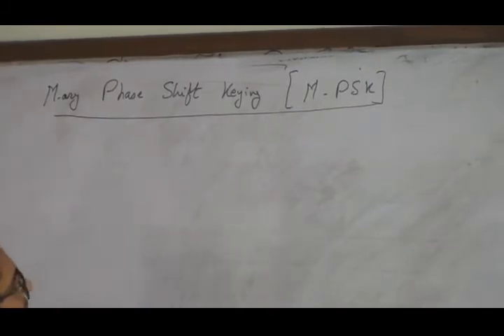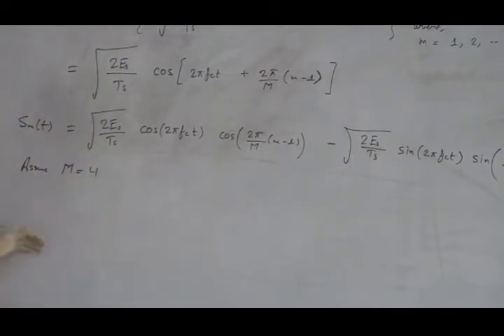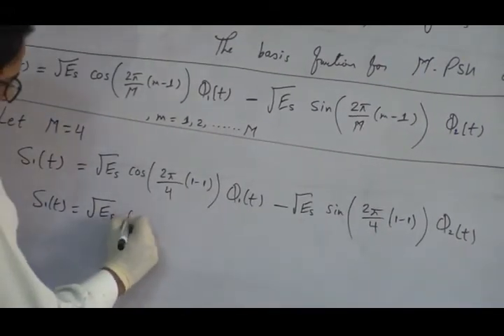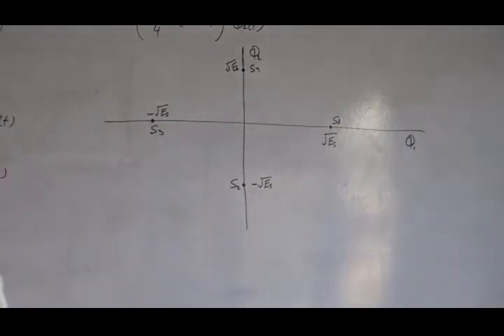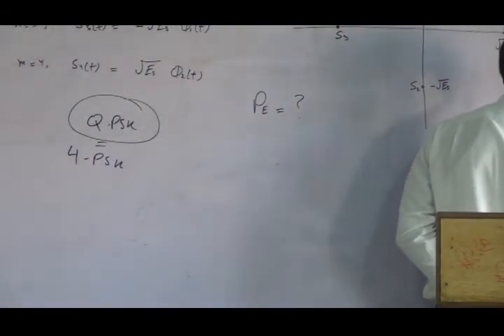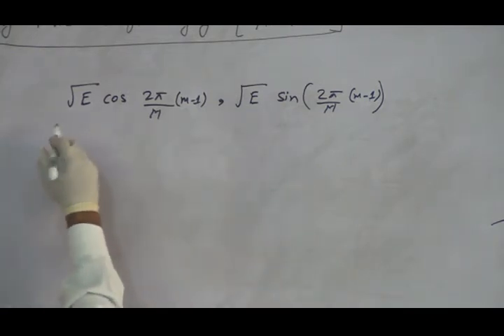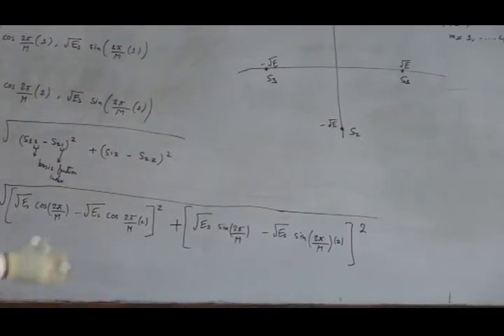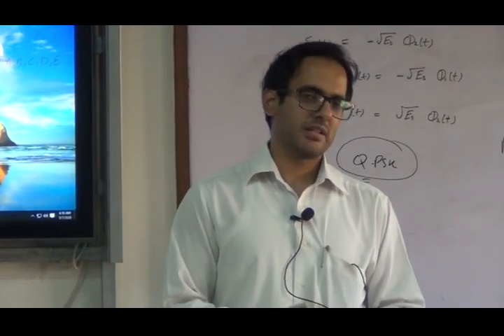Recording 13 & 14 Part B (Digital Mod scheme PSK)